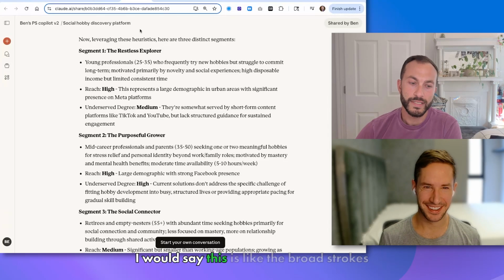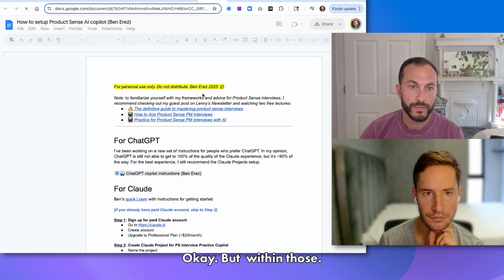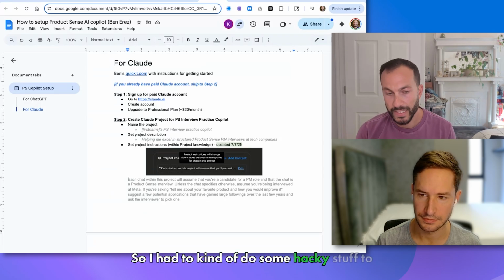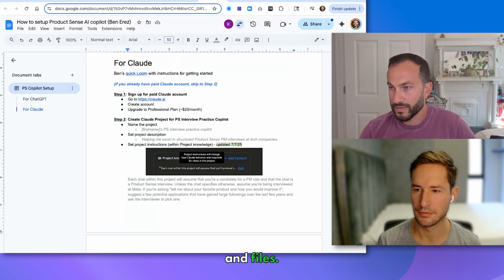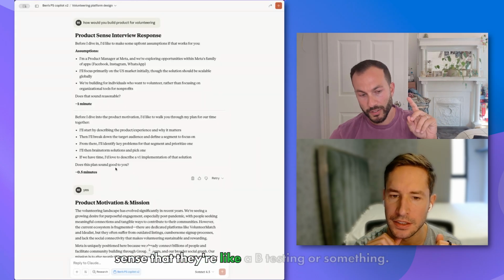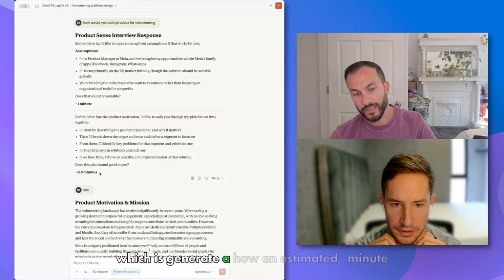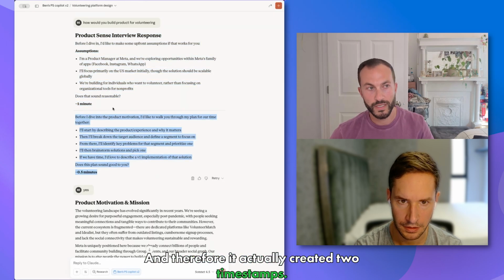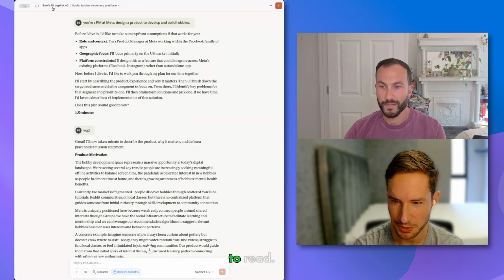Inside my Copilot: what buyers get & how I "vibe eval" new AI models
📌 Master Product Sense and Analytical Thinking interviews with an AI-powered practice copilot

Interviewing at Stripe, DoorDash, Uber, or Figma? Remove the guesswork with our Insider Loops guides